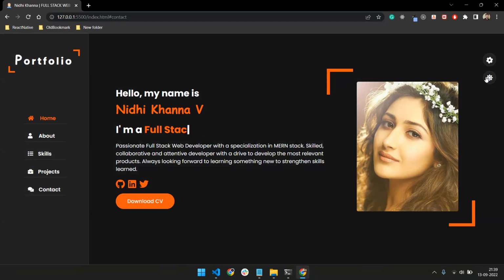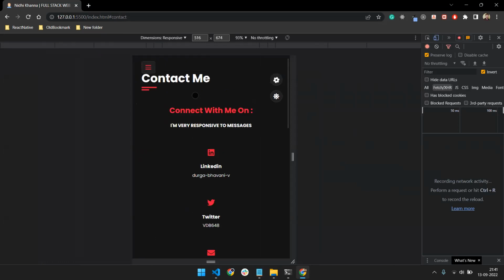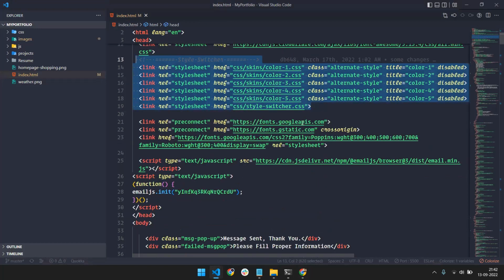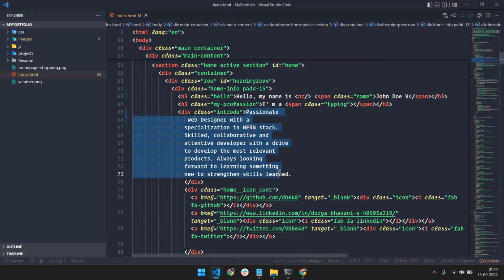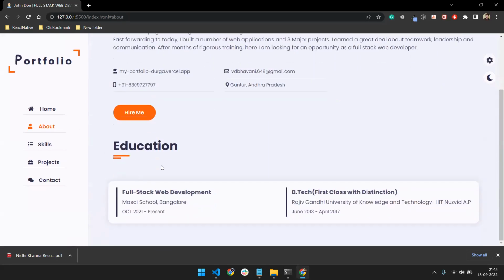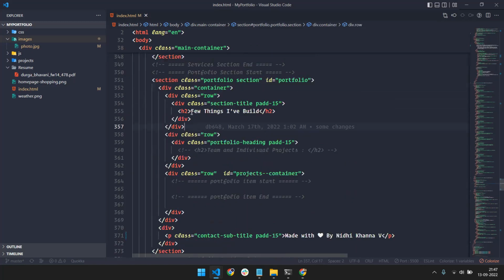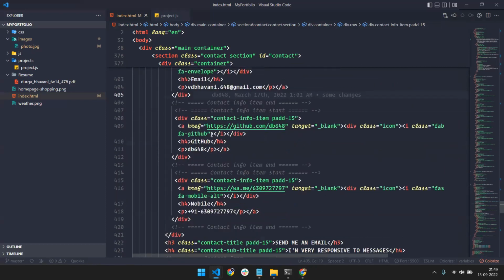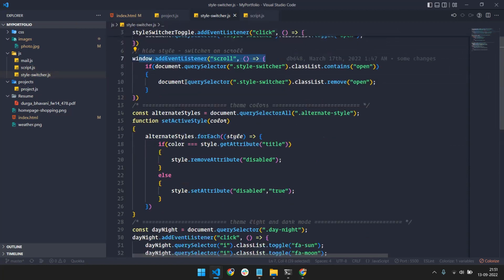Responsive portfolio with dark theme and theme switcher with free source code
React Responsive Portfolio website | Responsive Portfolio Website Using React JS| FullStackDeveloper
Just do git clone and edit whatever you want...